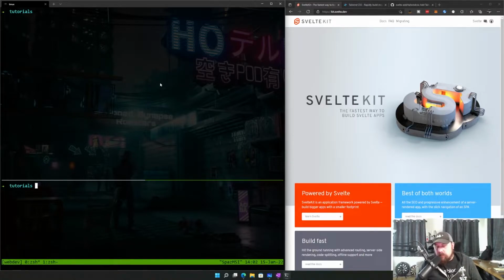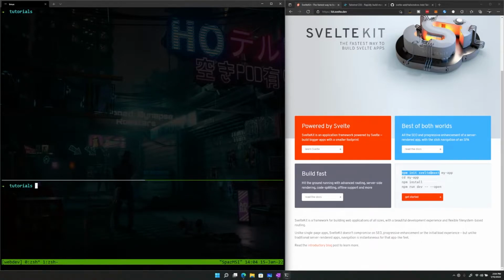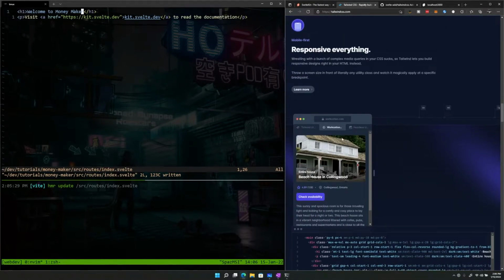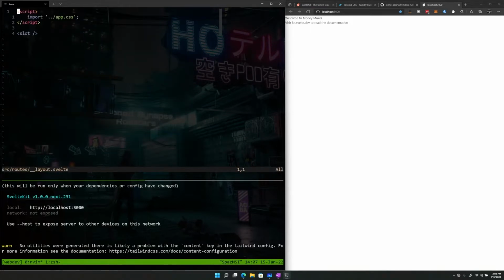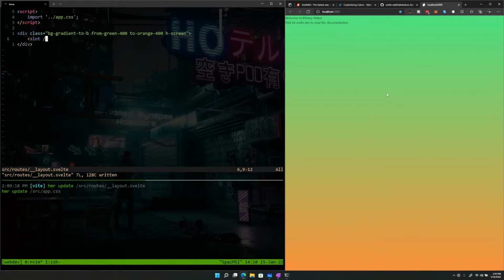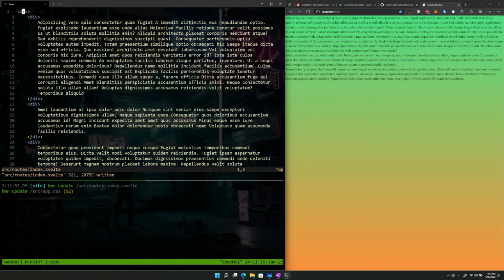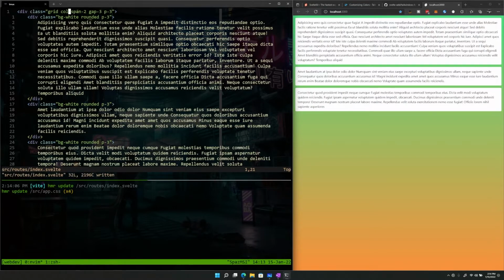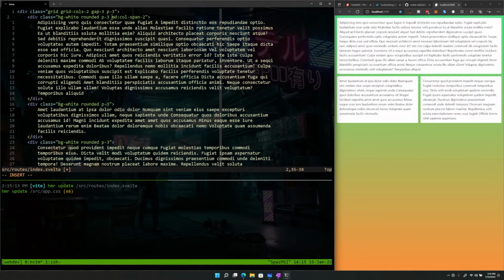Sveltekit And Tailwindcss Episode 01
In this episode we will start a multi-part series about building web applications with Svelte, Sveltekit, and Tailwindcss.

Source code from this episode can be retrieved from my github repo

To get the final version from this episode checkout the episode01 tag.